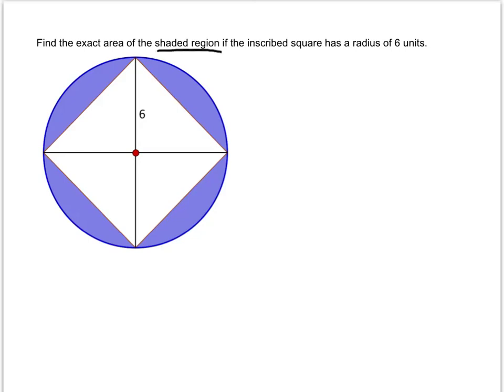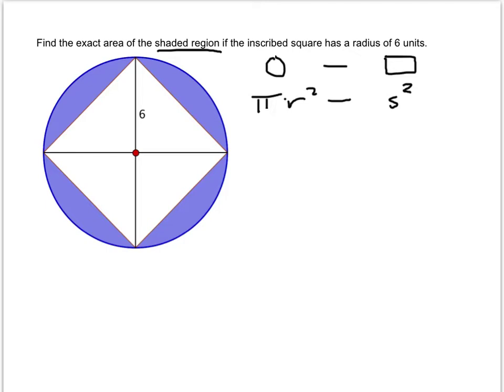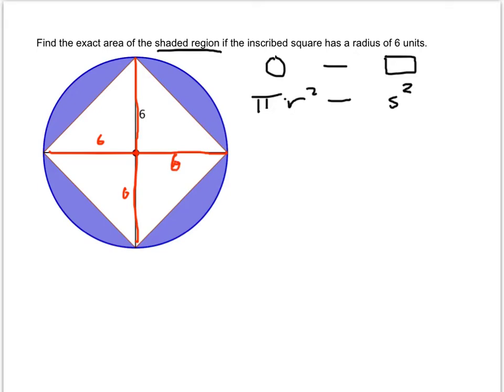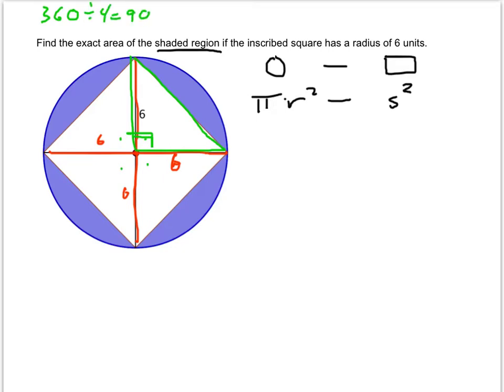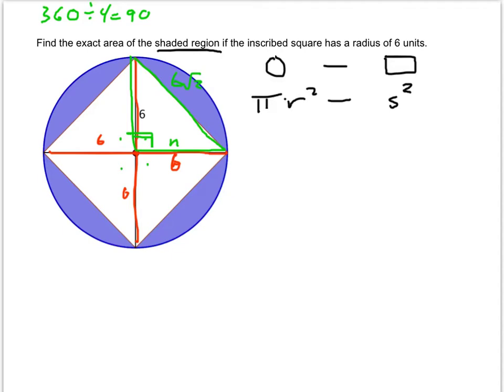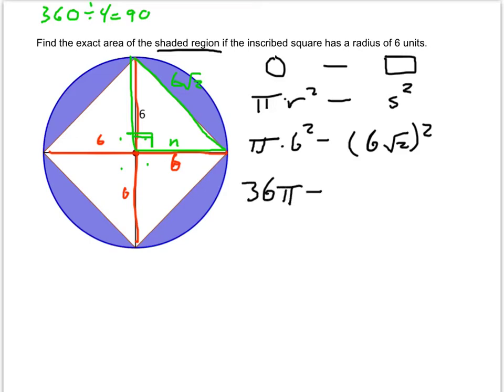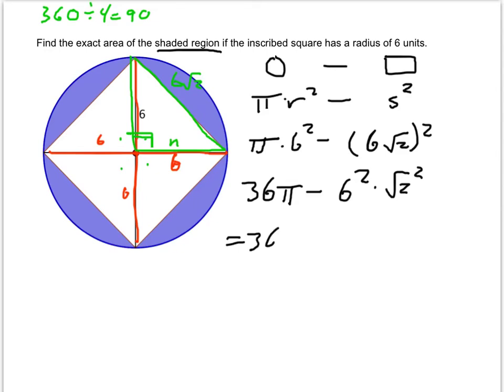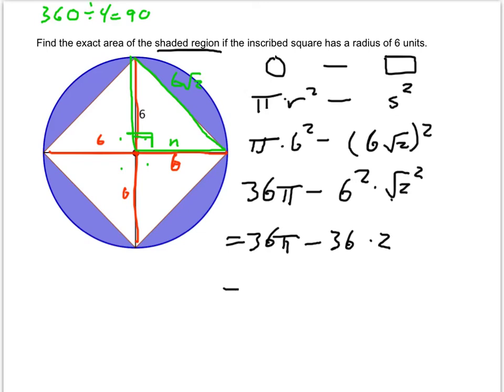11.4.6 Area of the Shaded Region